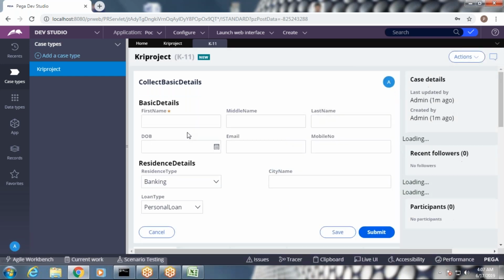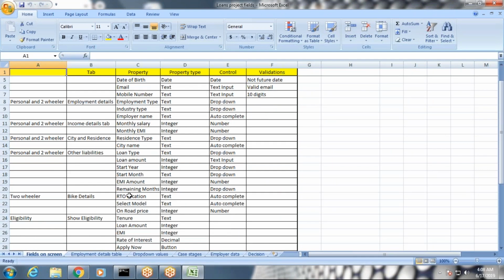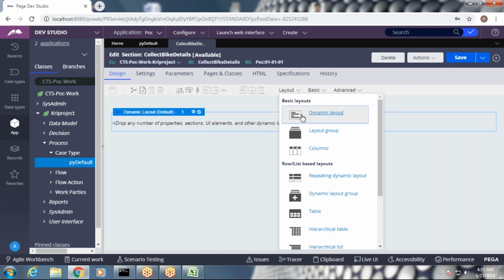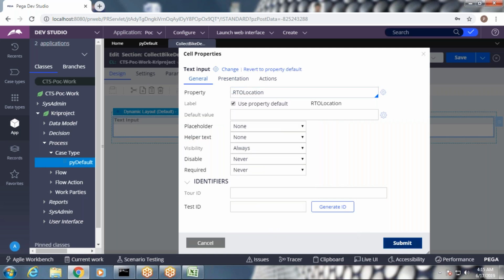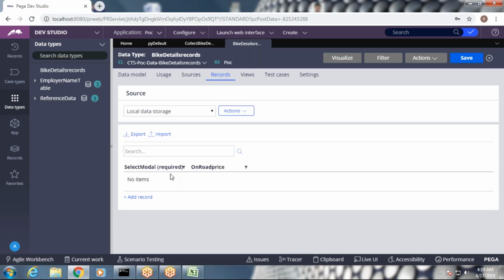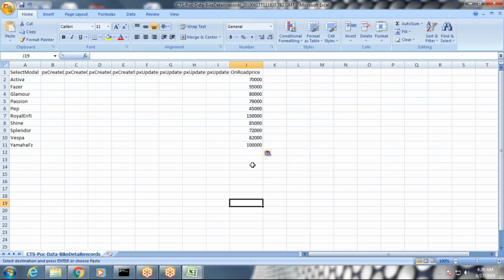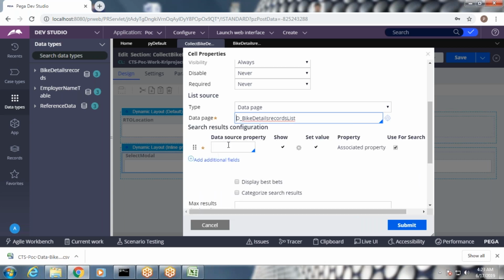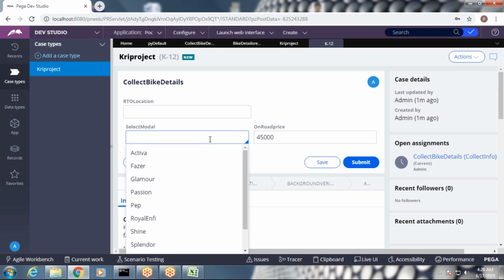sample vedio for Loans project(call :8790524691/8309555894)